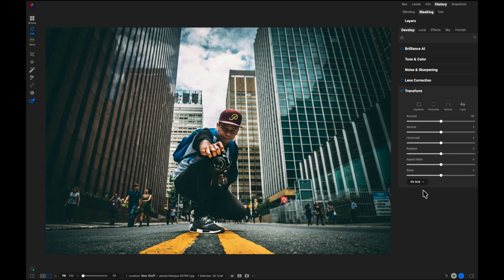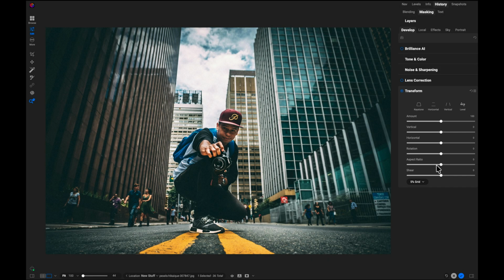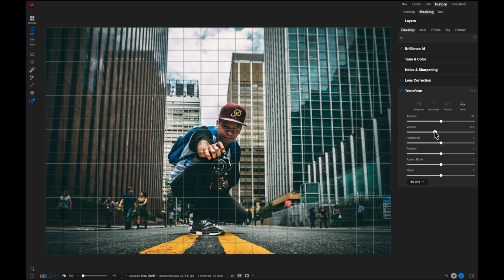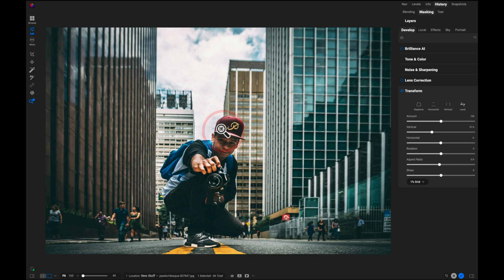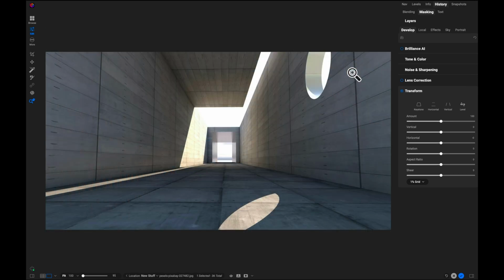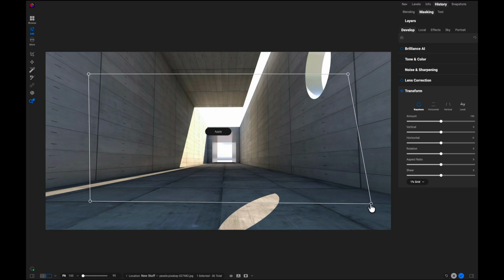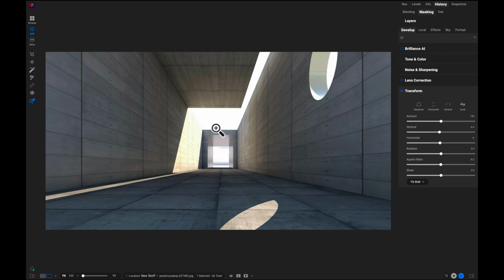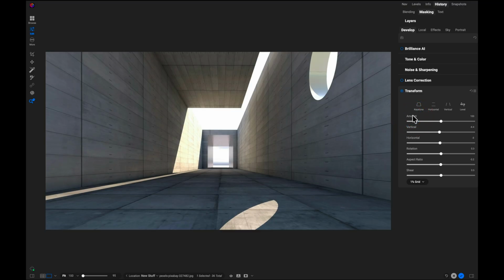ON1 Photo RAW 2026: Fix Perspective in One Click | No More Black Corners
See how easy it is to fix perspective in ON1 Photo RAW 2026 with the improved Transform pane. New vertical and horizontal keystone tools let you correct perspective precisely without complex steps, and your photo automatically scales to fit—so no more ugly black corners. Perfect for architecture, landscapes, or any shot where lines need to look clean and natural.

About ON1

Our Mission

Intro 0:00